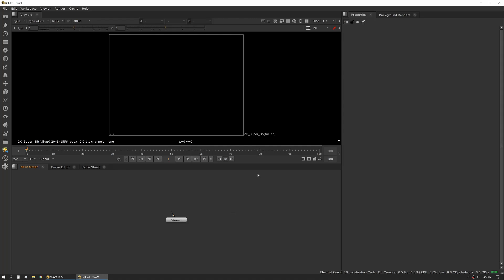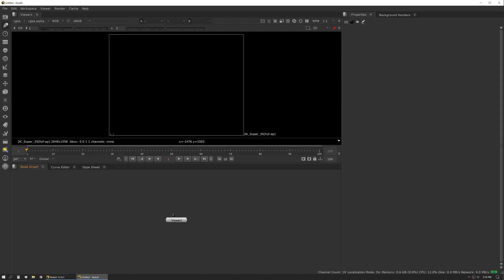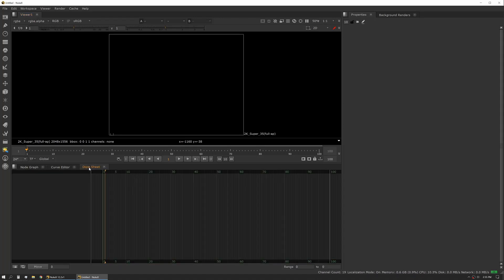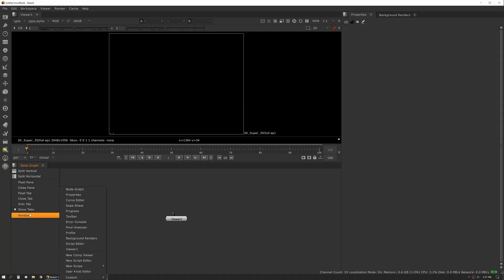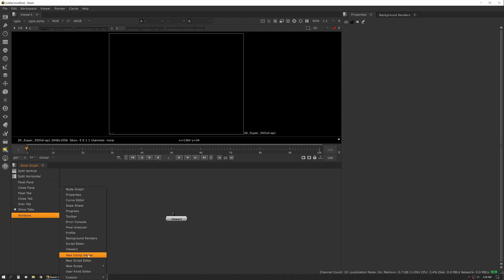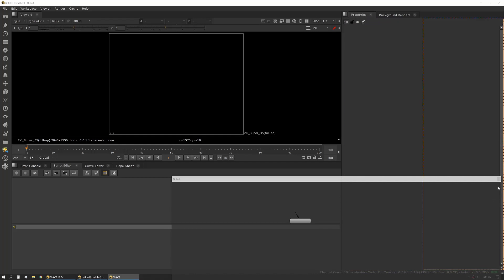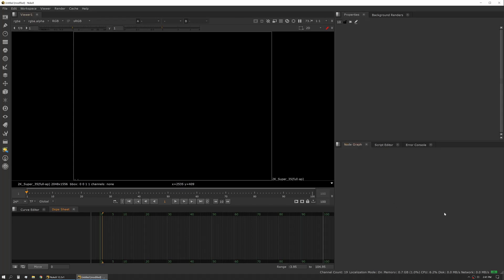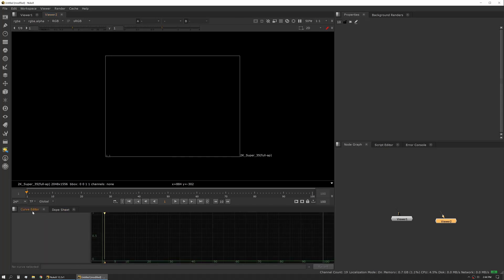Set Up - 1. The User Interface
Lesson 2 of Practical Compositing in Nuke goes into best practices for your set up.